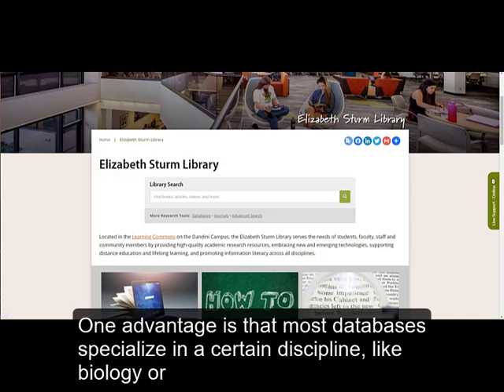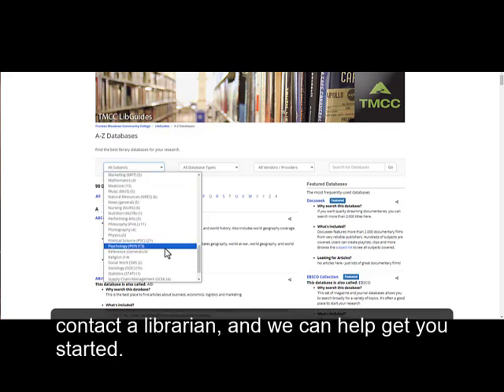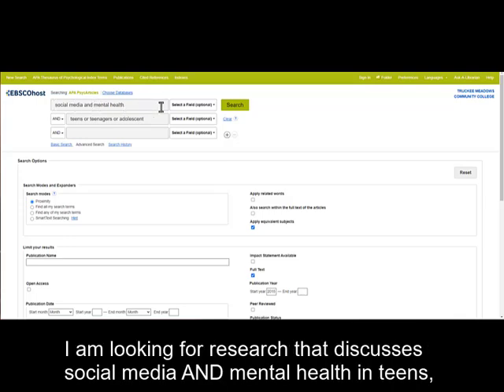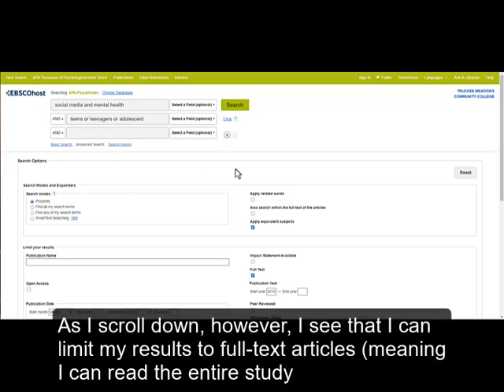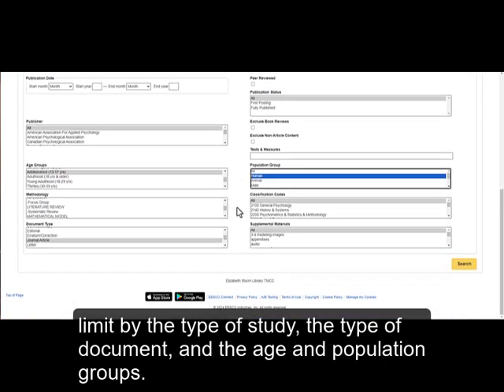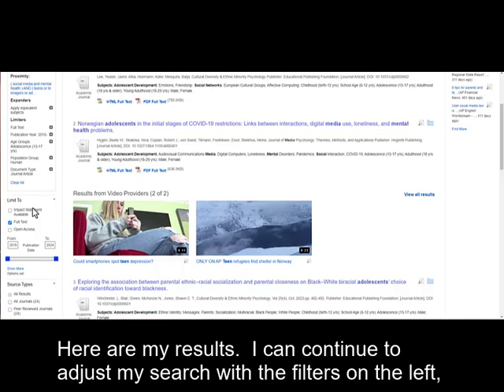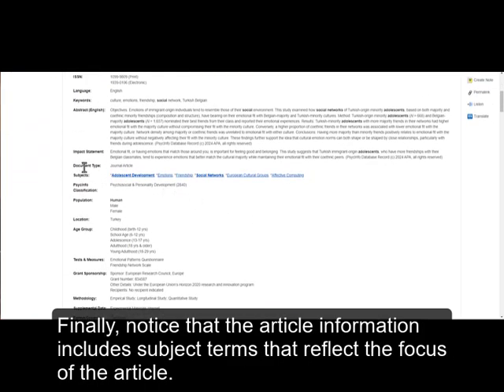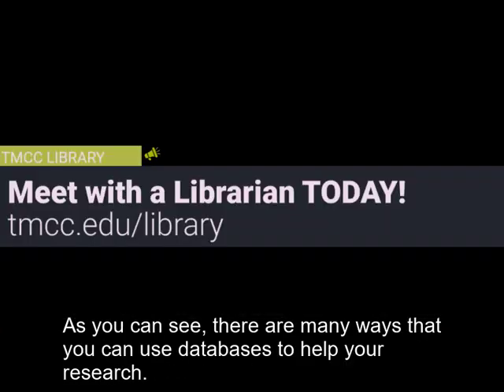Advanced Use of Library Databases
Explore the advanced features of TMCC Library databases to enhance your research.